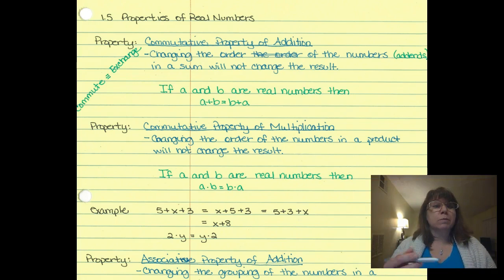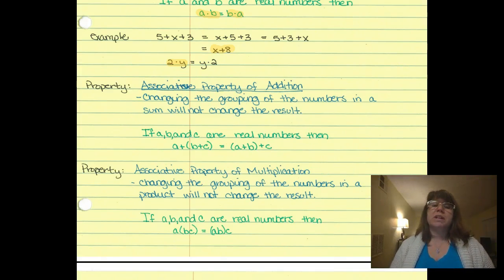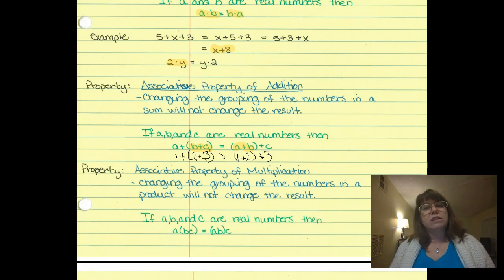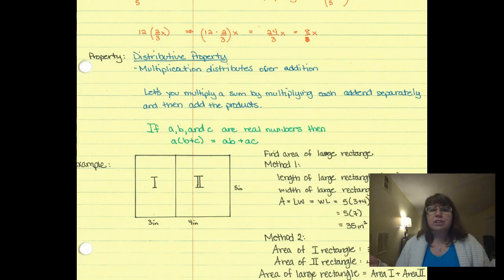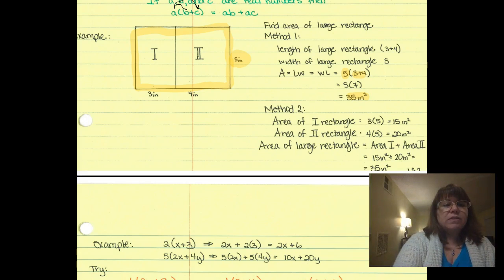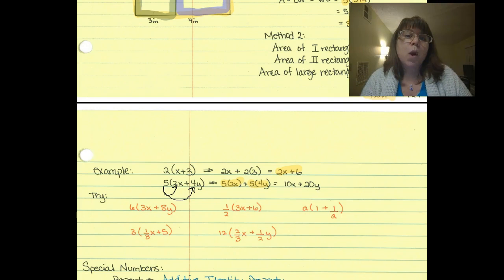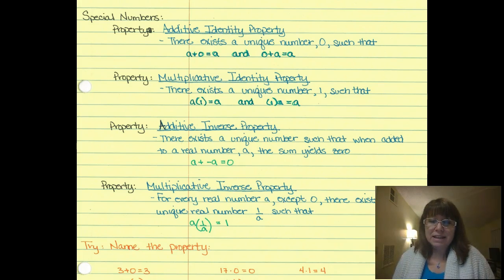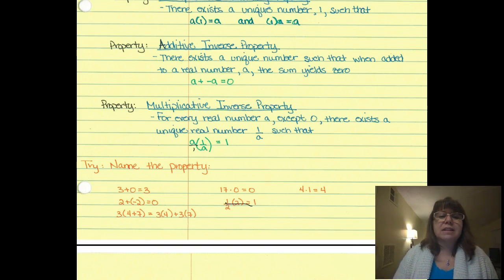MATH 61 Elementary Algebra 1.5 - Properties of Real Numbers